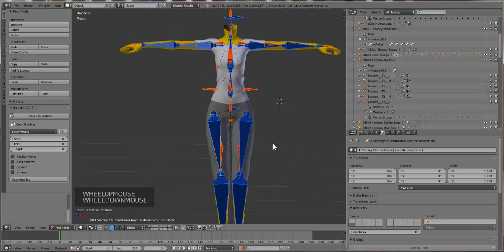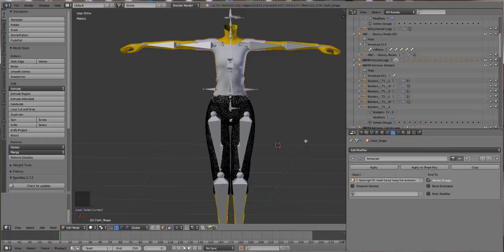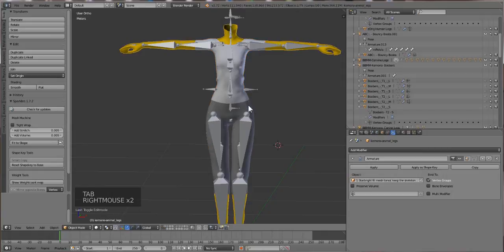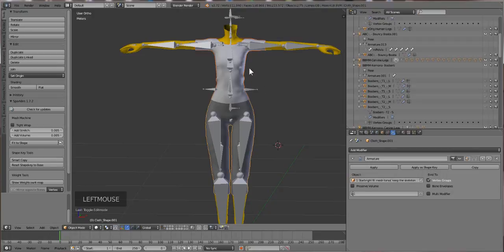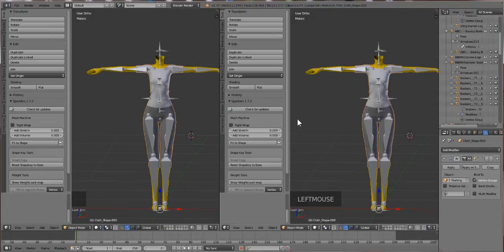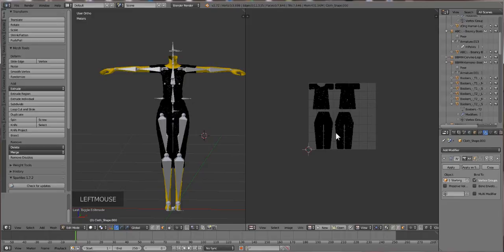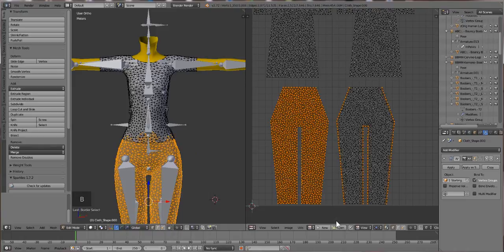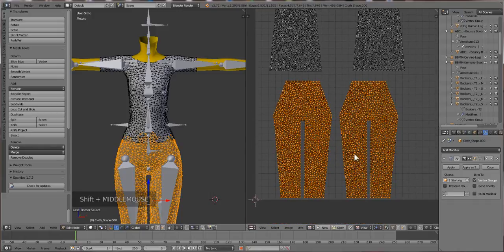Let's Make Clothes! Episode 5 [UTILIZATOR- Kemono]-Step 4:Long Division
magnet:?xt=urn:btih:1bf228a96d276938d0d0b890af93680e3eebd0f7&amp;dn=ADOBE+PHOTOSHOP

+CS5.1+EXTENDED+EDITION+%5Bthethingy%5D+&amp;tr=udp%3A%2F%2Ftracker.openbittorrent.com

%3A80&amp;tr=udp%3A%2F%2Fopen.demonii.com%3A1337&amp;tr=udp%3A%2F%2Ftracker.coppersurfer.tk

%3A6969&amp;tr=udp%3A%2F%2Fexodus.desync.com%3A6969